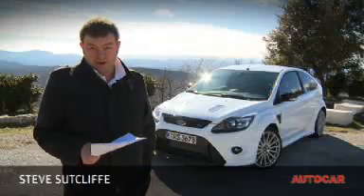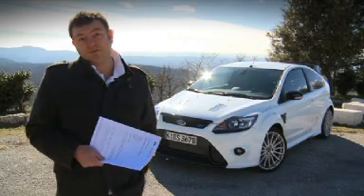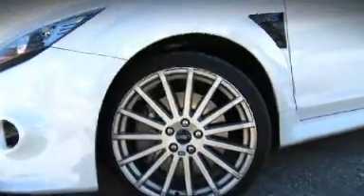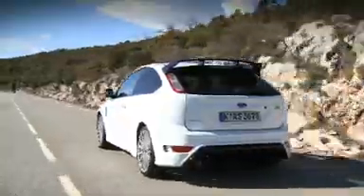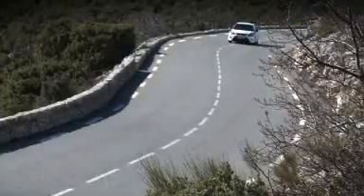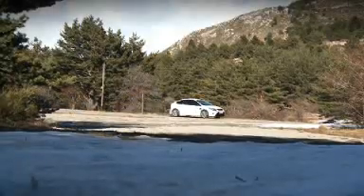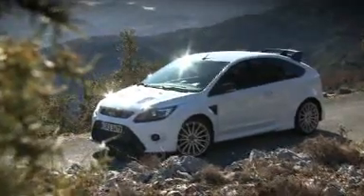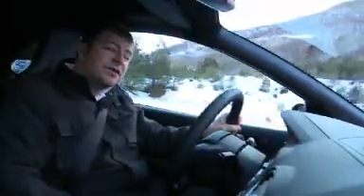Ford Focus RS driven - by Autocar.co.uk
Watch Steve Sutcliffe drive the sensational new Ford Focus RS.